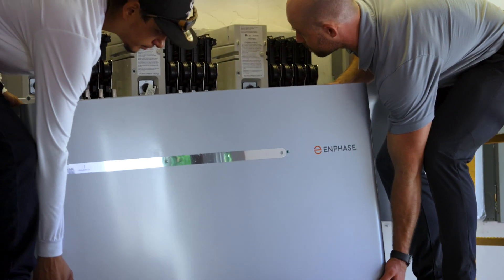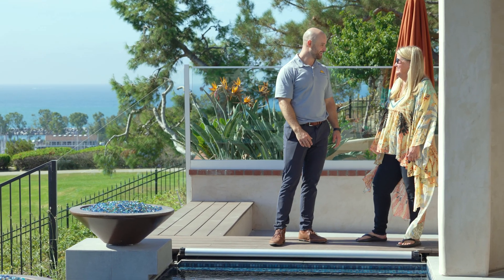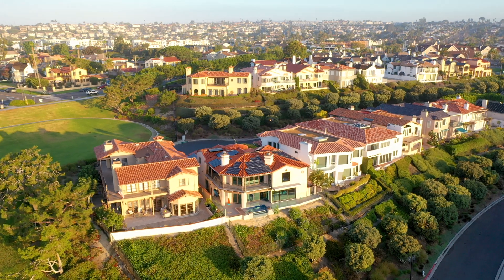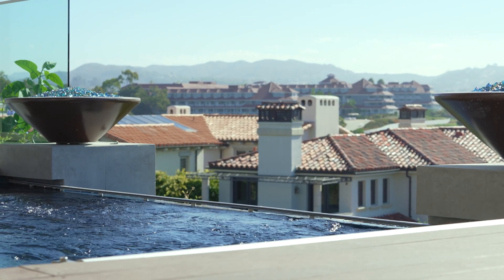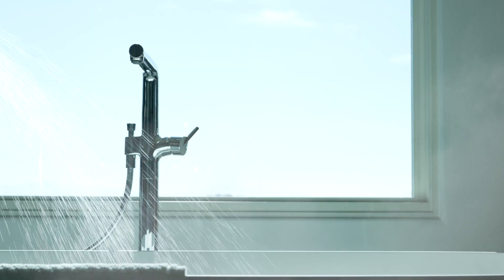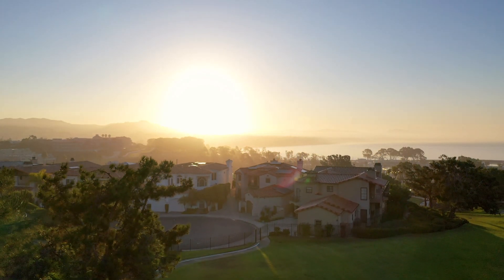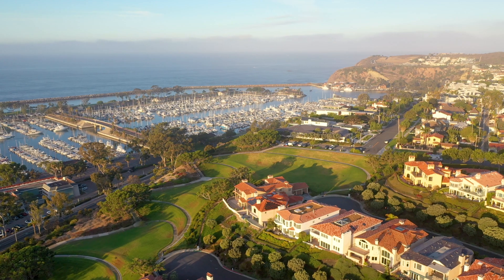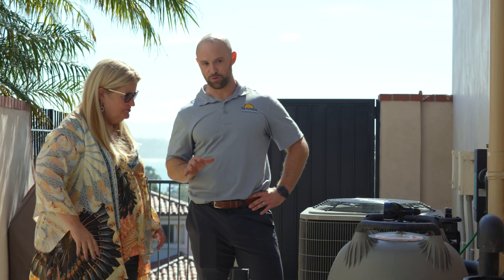Who is Suntrek?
Suntrek is a design build solar energy contractor that services and installs all makes/models of solar energy systems.

This is a case study of the services we have provided to a legacy client of ours.

Solar Electricity
Energy Storage
Solar Pool Heating
Solar Hot Water Heating